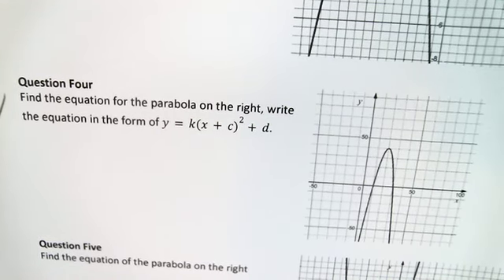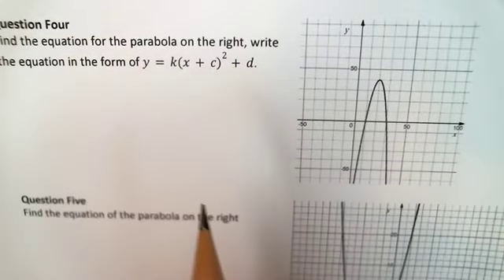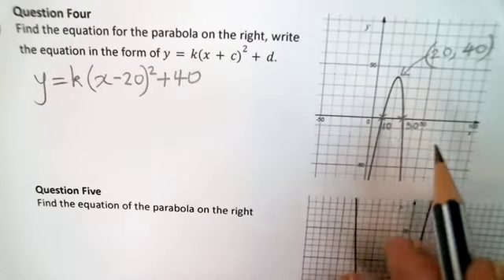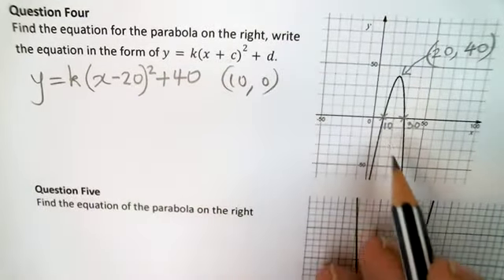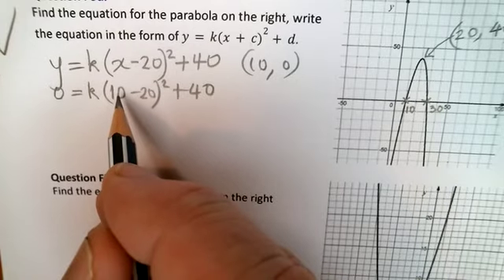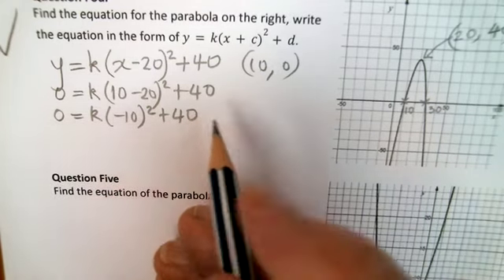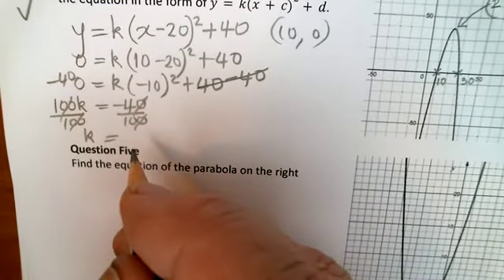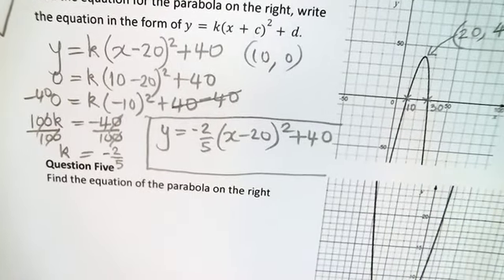Finding Equations of parabolas Q4